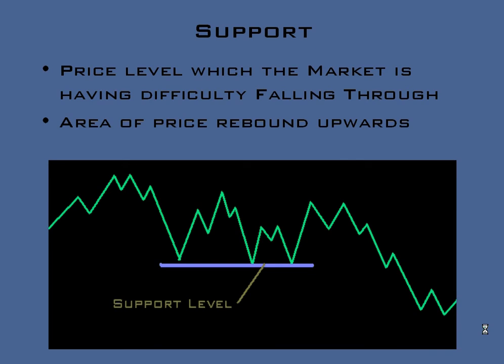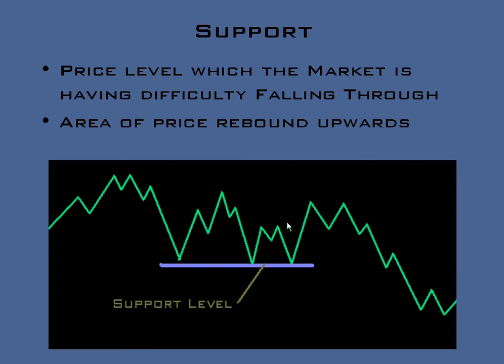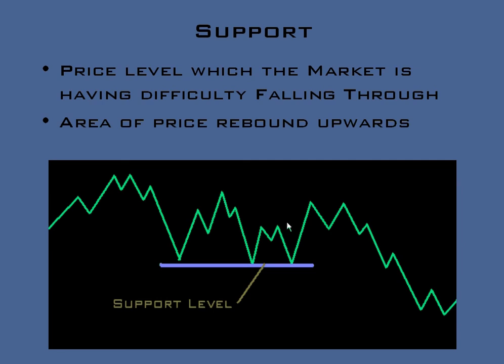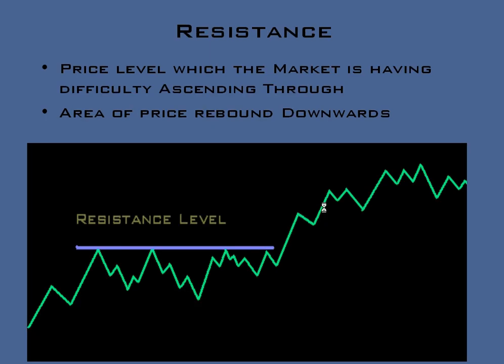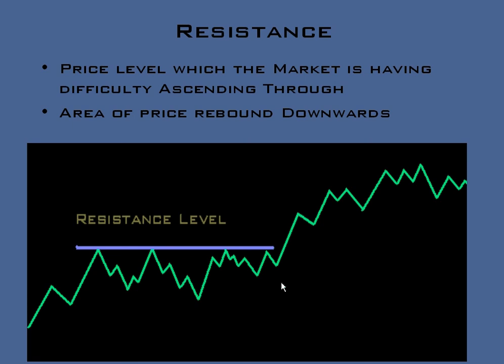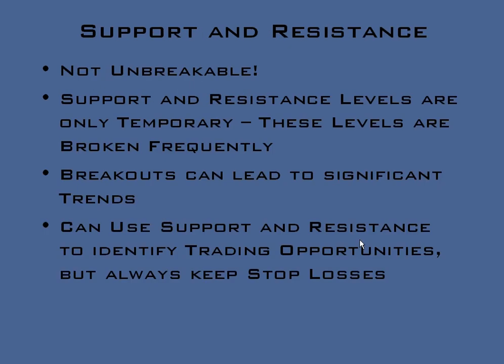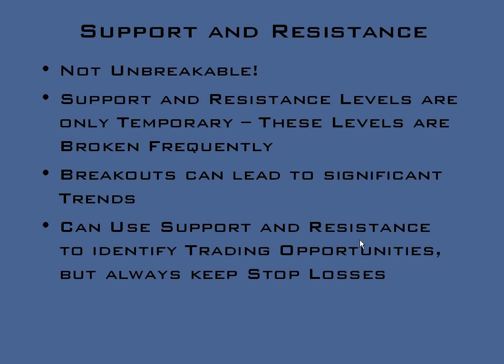Trade Forex Part Time - Support and Resistance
Video #6.